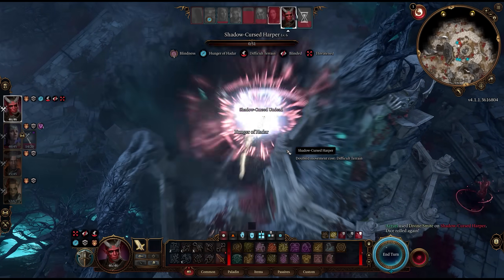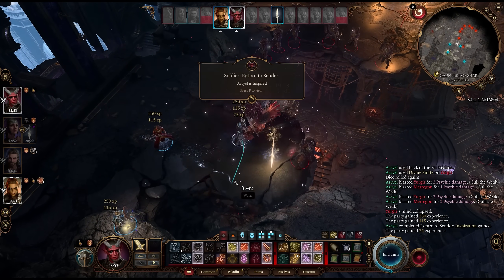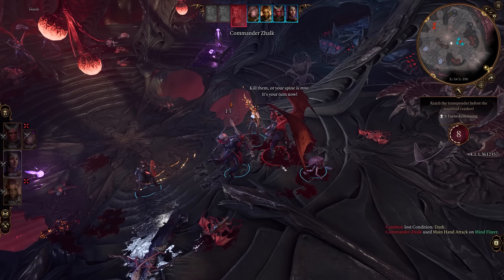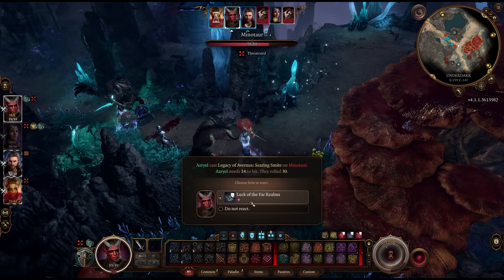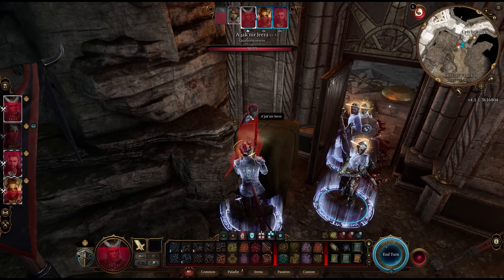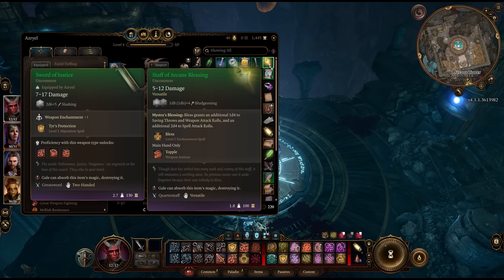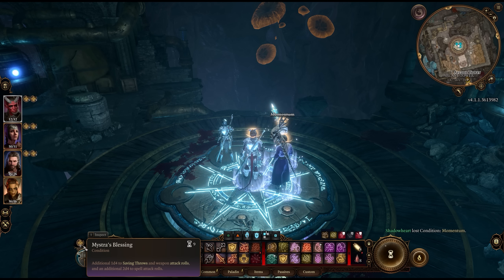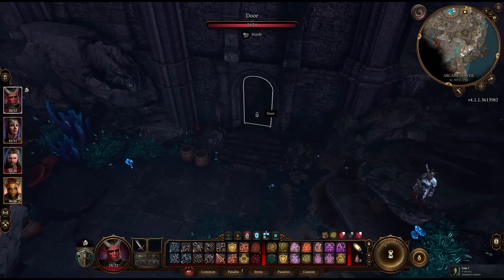Baldur's Gate 3 -Totally Get These Amazing WEAPONS Early on All Classes (BG3 Tips & Tricks)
00:00 - Intro
00:19 - Everburn Blade Greatsword
01:50 - Sorrow Glaive
03:53 - Ritual Dagger
05:42 - Staff of ARcane Blessing
08:03 - Lightning Trident, Longbow and Staff
09:41 - Shattered Flail
10:46 - Sword of Justice
12:11 - Githyanki Greatsword and Armor